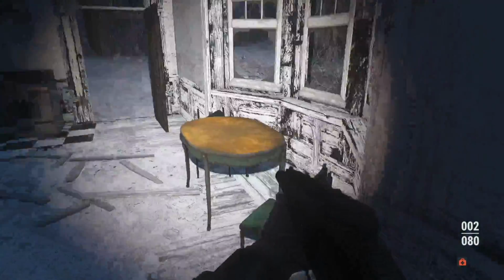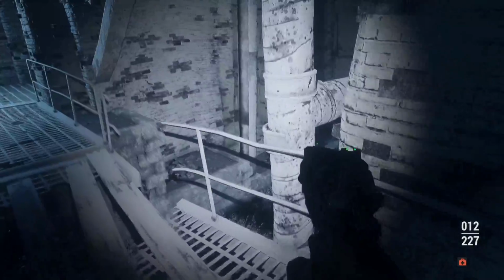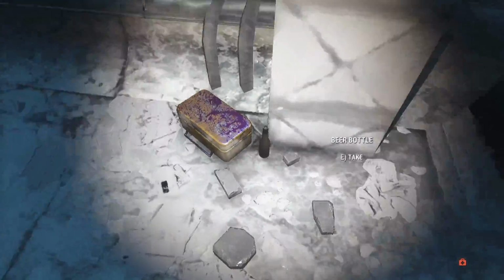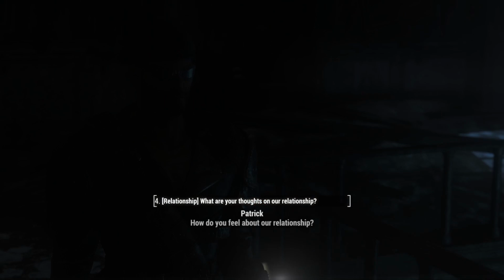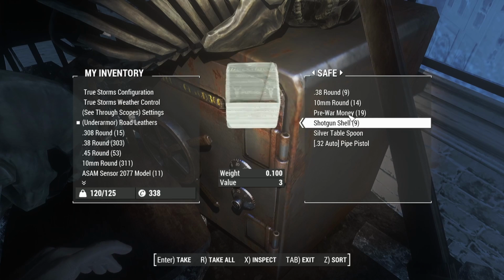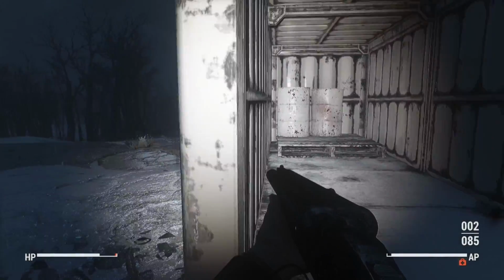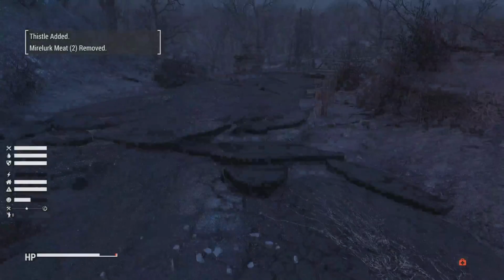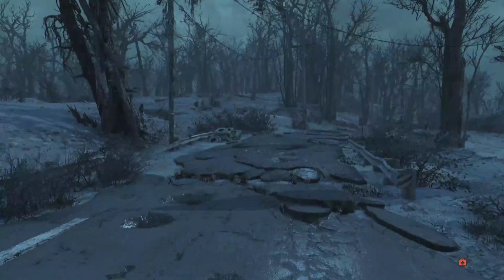Lets Play - Fallout 4 (Modded) - Episode 3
My Modded Lets Play of Fallout 4 on Survival Difficulty, roleplayed.

This video was streamed on twitch at some point in the past! Watch me there.